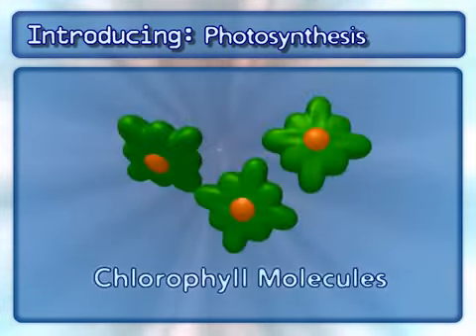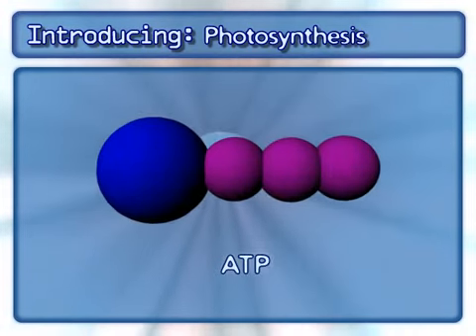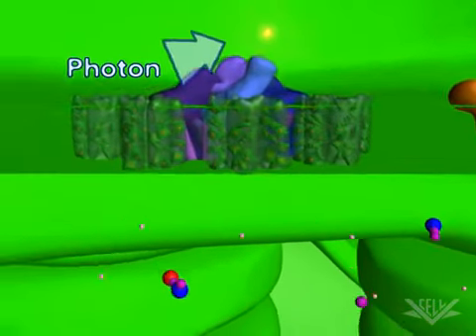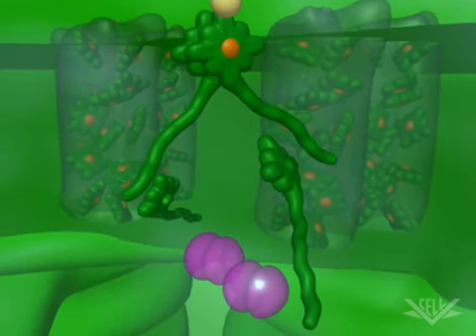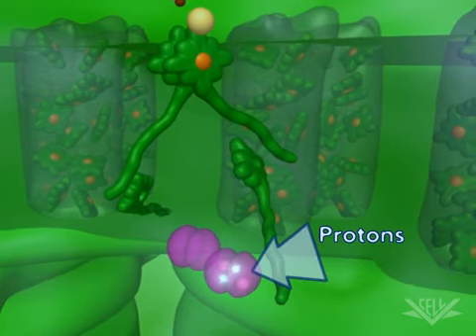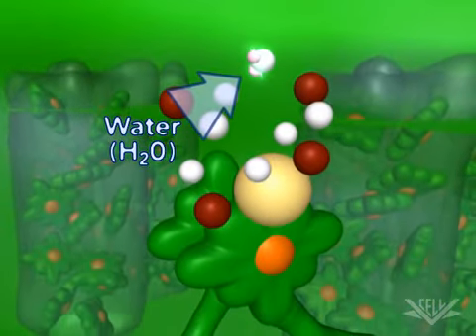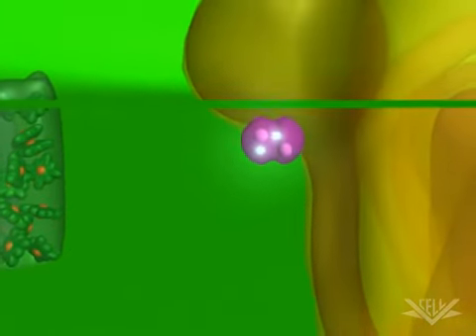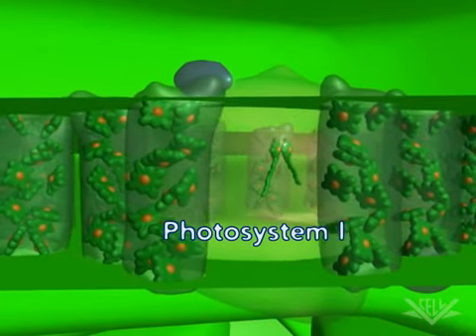The proocess of Photosinthesis-(সালোকসংশ্লেষনের প্রক্রিয়া এবং ধাপ)